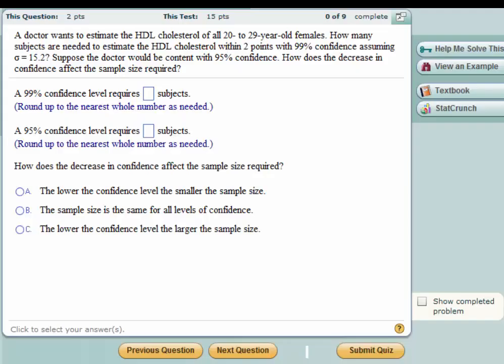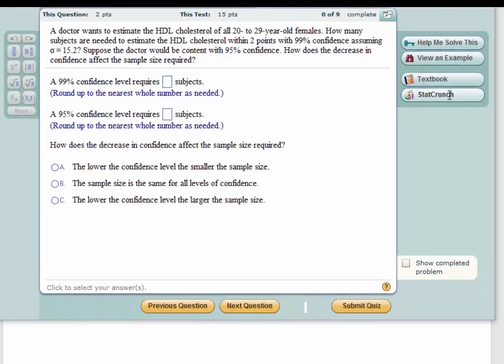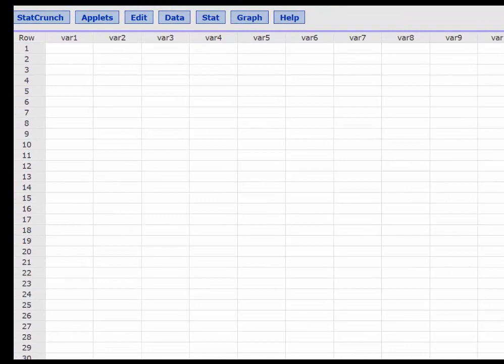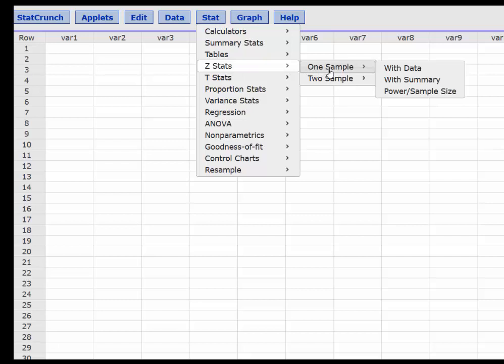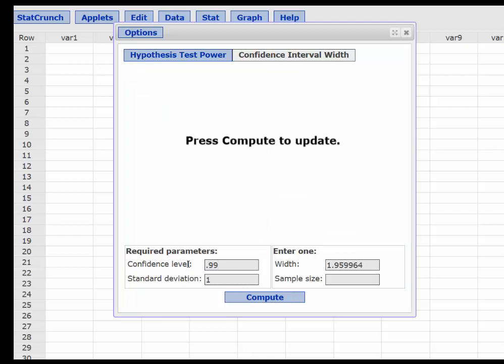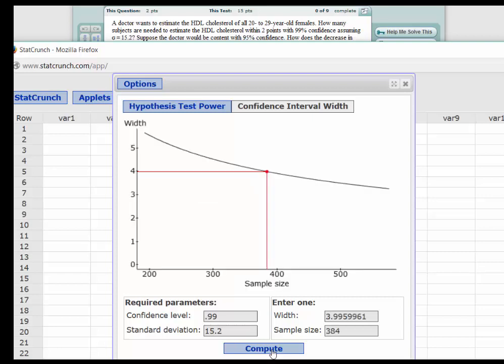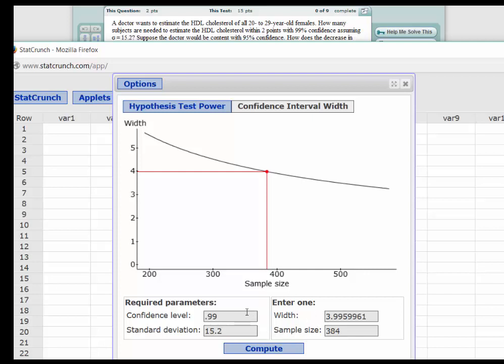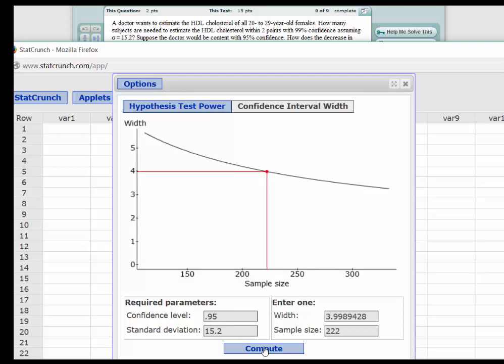Find Sample Size for Confidence Interval using Statcrunch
A typical MyStatLab problem for finding the required minimum sample size for a given confidence level and margin of error. I have many more StatCrunch videos on my main account, The Stats Files,